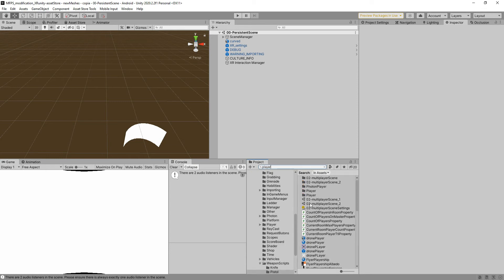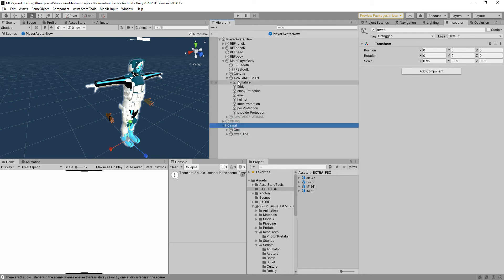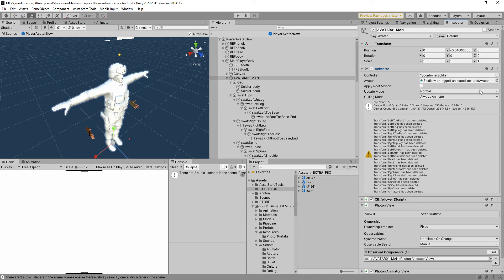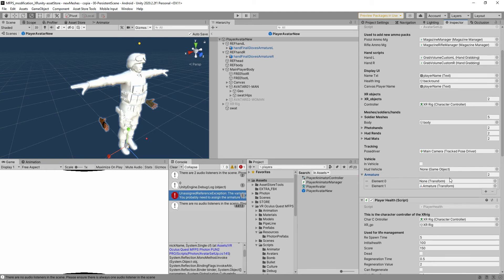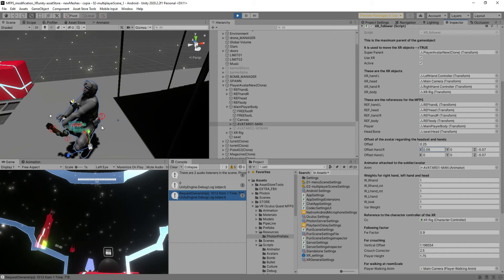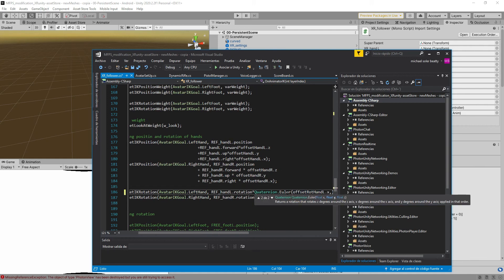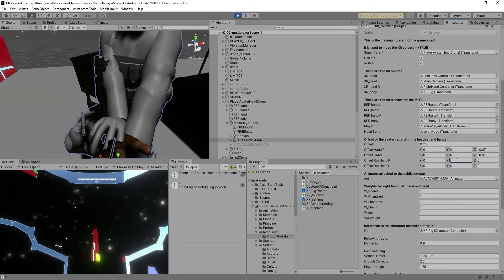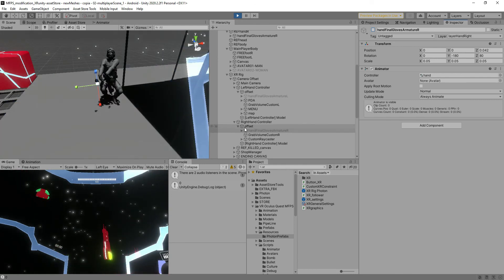AVATAR TUTORIAL MFPS PRO UNITY ASSET STORE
Unity 2020 and URPL
This is PRO version of the complete package for creating a multiplayer shooter game (MFPS) in virtual reality designed for the new XR system of Unity3D. This package is the result of a deep knowledge of VR and multiplayer interface.

We strongly recommend a maximum of "5x5" players for performance reasons. Players play in five different modes in two different configurable maps. The modes are teams, royale, drone, bomb and flag. The package is a complete and functional project ready to be deployed into the Oculus Quest 1 or Quest 2.

The game dynamics work as follow:
First, a popup menu is shown and the player can select his username (it is also auto-generated). In this same menu, the payer can choose between the active rooms which are displayed with its information in the canvas using advanced room properties. The menu allows the user to select the layout (weapons, abilities and scopes).Once the player logs into a room, a specific subscene is created in function of the selected parameters.

Movement:
Movement of the weapon and shooting is achieved with the Oculus quest controllers. Aiming is affected by the movement and shooting of the player of the player. The movement is divided into two consistent methods: room-scale of the XRrig and the movement of a character controller.

Weapons:
Weapons used int this package supports two-hand and multiple hand grabbing. This means that weapon interaction is totally realistic. Weapons need to be loaded using magazines and feeding it using the bolt.

This package includes v30:

This package needs the following FREE packages from Unity.
a) URPL
b) Photon PUN2
c) Photon Voice 2

The package can be divided in these steps:
     1- Connecting to the server.
Photon pun 2 is used to connect the players and create the multiplayer interface.
     2- Configuring
The player can change his/her name and wepon layout and abilities. When creating a room, they can also change the room game mode.
     3- Playing
In function of the game mode or map selection a different scene is loaded.

WHAT CAN YOU ACHIEVE WITH THIS?
A complete MFPS game for oculus Quest with vehicles, advanced hand interaction and vehicles.

WHERE TO TEST IT FIRST?
You can test the app from these links in google Drive and SideQuest.
SideQuest

WHERE TO GET THE DOCUMENTATION?
README

WHERE TO CONTACT THE DEVELOPER?